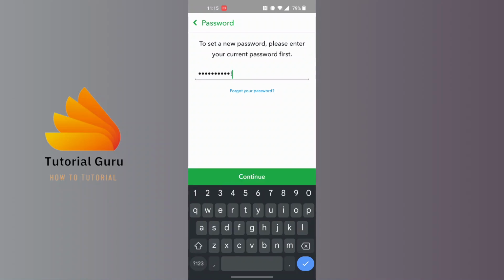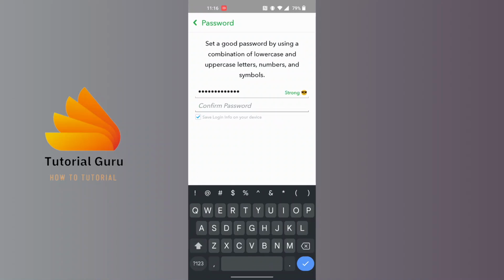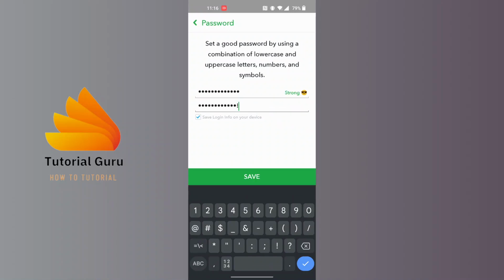How to Change Snapchat Password?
How to Change Snapchat Password? | TutorialGuru

Description: Welcome to TutorialGuru, your go-to channel for simplified tech tutorials! Changing your Snapchat password regularly is essential for ensuring the security of your account. In this tutorial, we'll guide you through the steps to change your Snapchat password, helping you keep your account safe and secure.